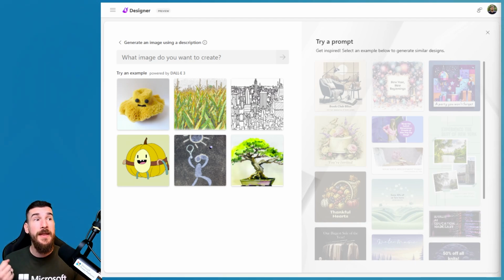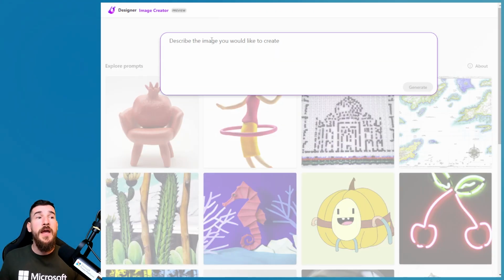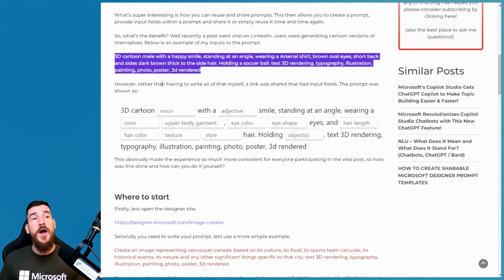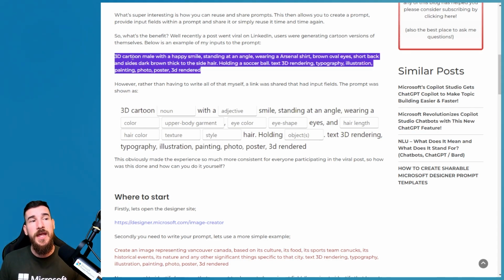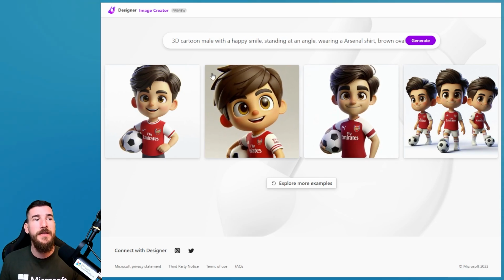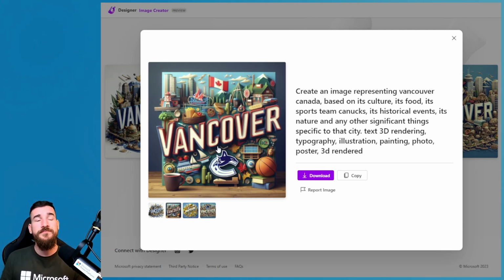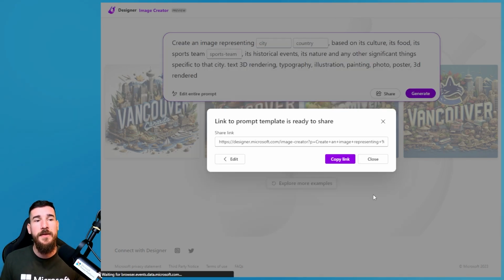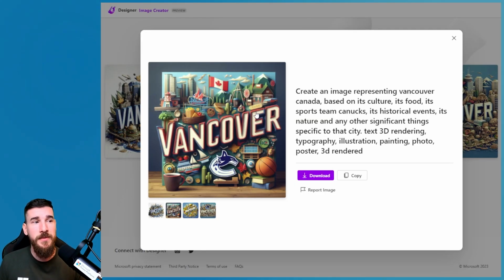How to Create Sharable Microsoft Designer Prompt Templates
If you haven’t seen it yet, Microsoft Designer is the new AI artwork generator by Microsoft using DALL-E 3 and GPT 3.5. It allows you to generate digital artwork for your social media posts, invitations, digital postcards, graphics, and more, all in a flash. This will make getting artwork for your presentations so much easier, especially with prompt templates. This video will show you just how easy it is to get started!

Find the code prompts used in the video as well as a text-based guide

Chapters:
00:00 What is Microsoft Designer?
01:10 Recommended Starting Point
01:49 Image Creator
02:09 Viral Prompt Example
04:00 Viral Prompt Template
07:12 Generating Our First Image
08:15 How to make a Prompt Template
10:22 Creating the Prompt Input Fields
12:00 Prompt Template Usage Example
13:30 Comparison